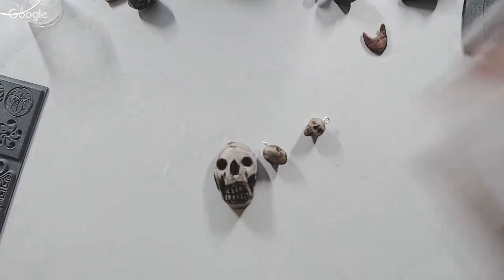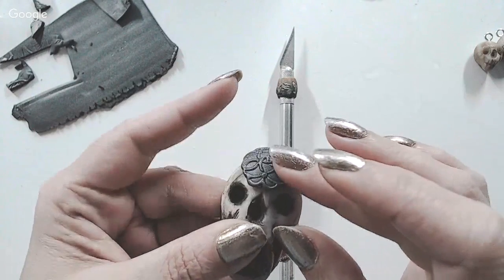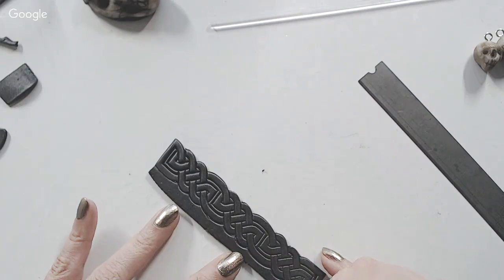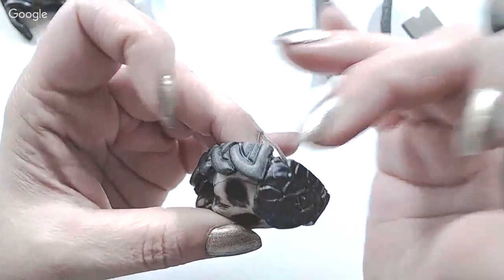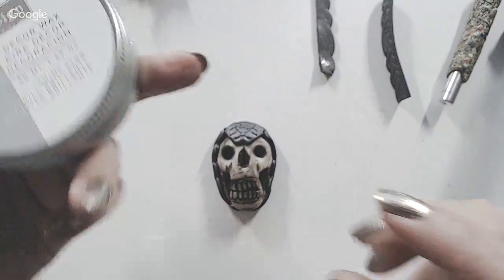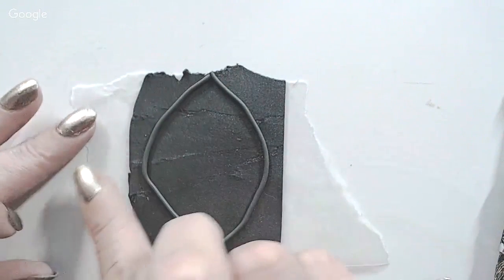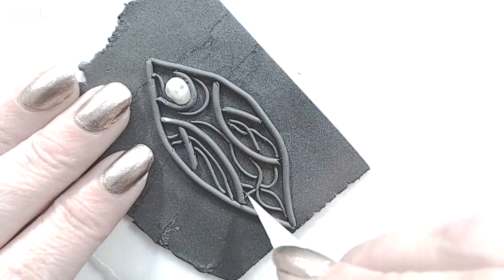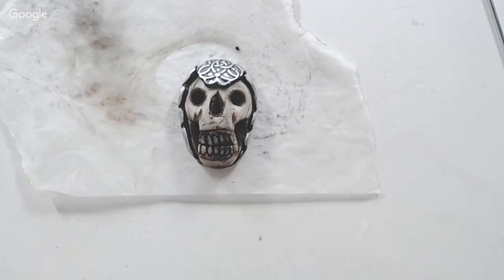Finishing the skull pendant & ear rings live broadcast 432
With Halloween coming it's time again to make some themed canes and pieces of jewelry!
Today we'll finish the skull pendant and ear rings we made last week.
Join me and let's have fun!
How to make the skull pendant and ear ring beads
Where to buy Pardo in colors that you can't find anymore in the US
The Lisa Pavelka texture
Polyclayplay
Amazon
I forgot to show the threaded rod and the faux glass leaf ear rings. I've made a short live on Facebook, you can watch it here

Living on disability does not allow me to always have the needed money to buy materials for tutorials.
Don't forget, if you become my sponsor, you will have access to private tutorials on top of the Youtube public ones, and will be able to see what I am experimenting on
You can support me to make more tutorials by:
4. Purchasing something from my online store (including tutorials). Everything is used to make more tutorials
5. Purchasing something from Poly Clay Play using the link on my website or directly my affiliate - I get a tiny amount of credit with the store for each of your purchases (without changing the price you pay) and that adds up and helps me buy the polymer clay I need.